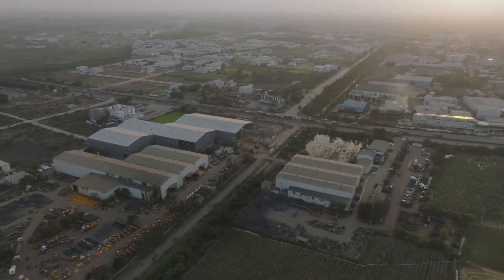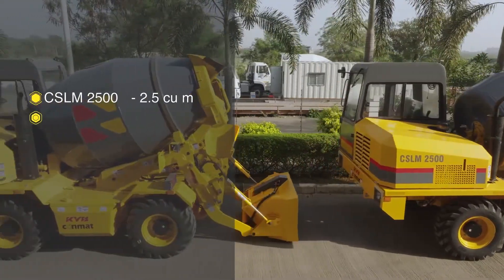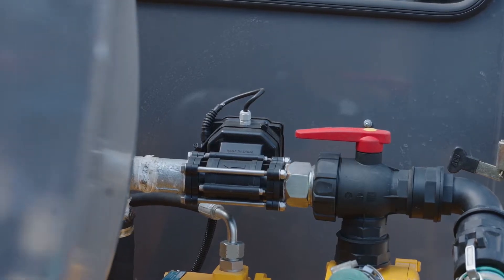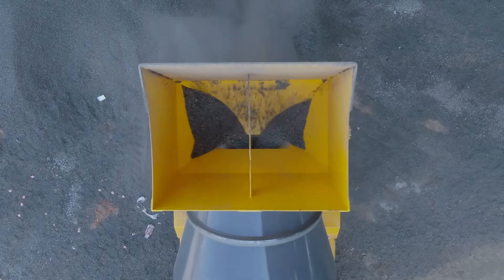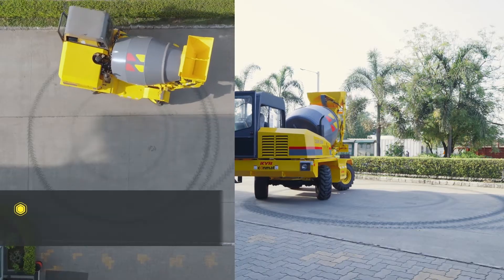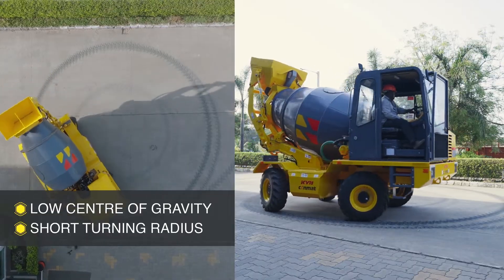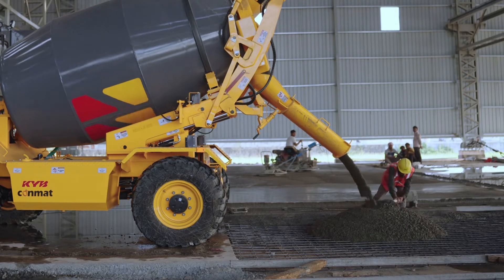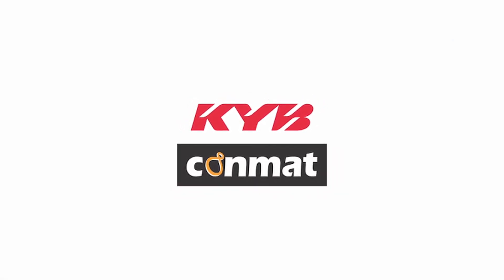KYB-Conmat's Cutting-Edge Self Loading Mixers (CSLM) Models: A Comprehensive Overview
Explore the comprehensive range of KYB-Conmat's Self Loading Mixers: CSLM 2500, CSLM 2800, CSLM 4200L, CSLM 4300, and CSLM 4800. These machines are engineered to perfection, offering advanced features and functionalities that redefine the standards of modern construction. Watch the video to witness the precision and efficiency of KYB-Conmat's CSLM series, designed to meet the evolving needs of the construction industry.